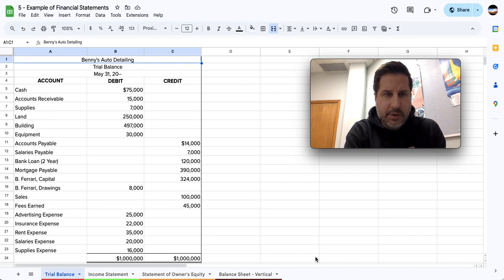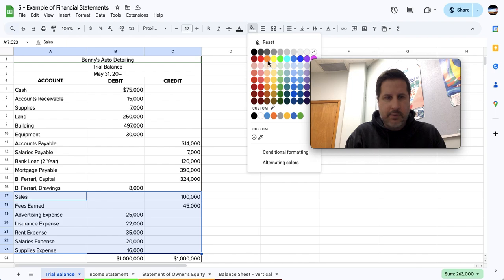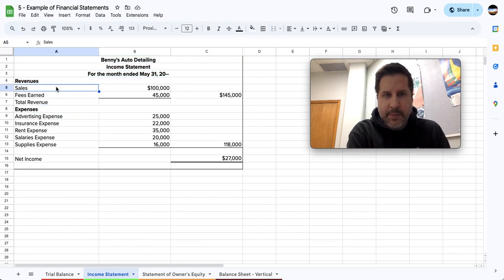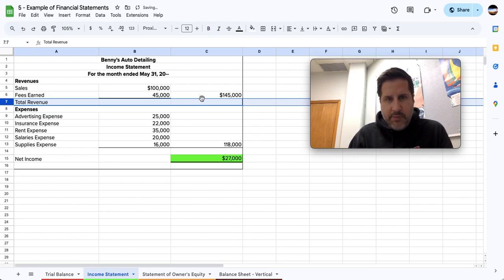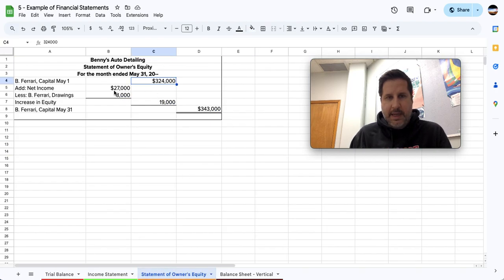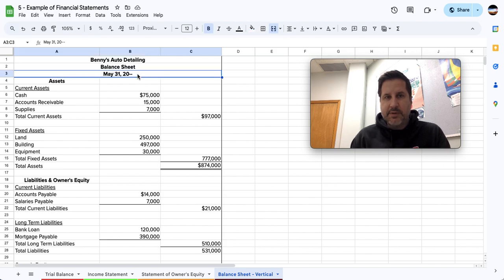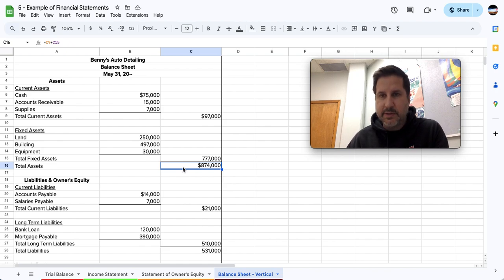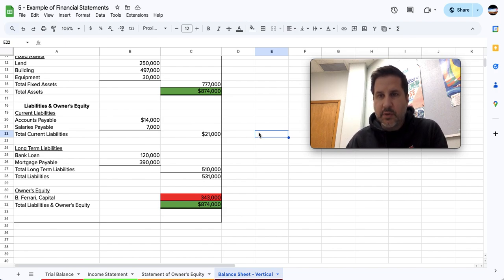Tutorial - Financial Statements Review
This tutorial is a refresher on how to take data from the Trial Balance to create an Income Statement, Statement of Owner's Equity and a Balance Sheet.